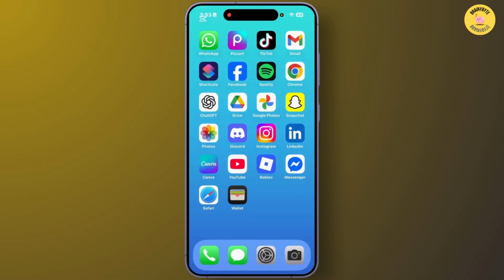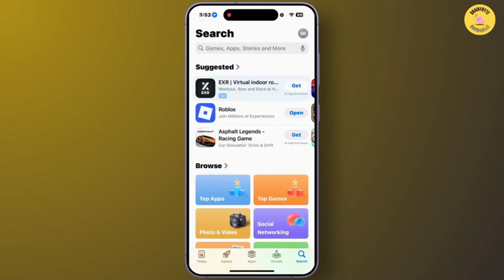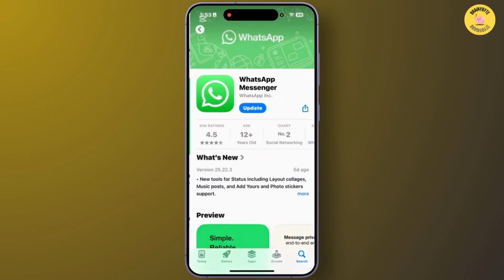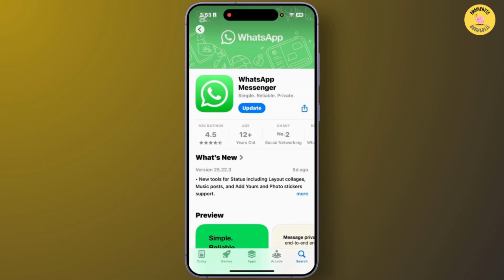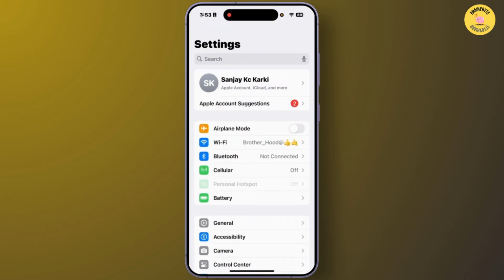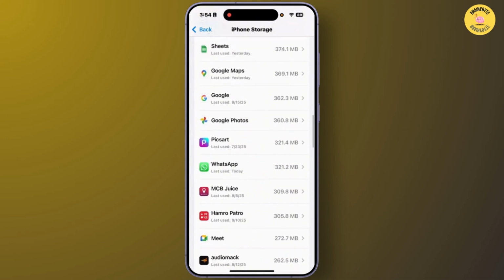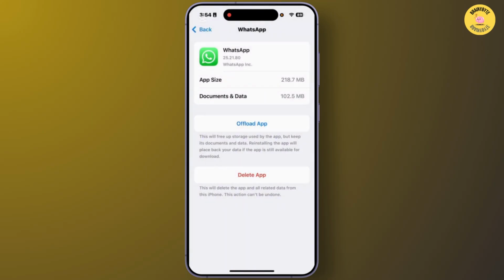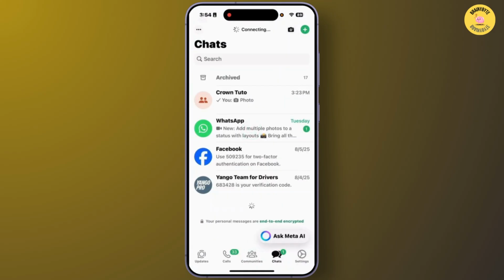How to Fix You Need Official WhatsApp to Login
Are you seeing the “You Need Official WhatsApp to Login” message on your phone? This video will guide you through the steps on how to fix this issue quickly and easily. Whether you're asking, "How do I log in to WhatsApp without errors?" or need help resolving the official WhatsApp login problem, this tutorial has you covered. Learn the steps to get WhatsApp working properly again. Watch now to see how you can fix the “You Need Official WhatsApp to Login” error today!

Timestamps:
00:00 How to Fix You Need Official WhatsApp to Login
00:06 How Do I Fix WhatsApp Login Error?